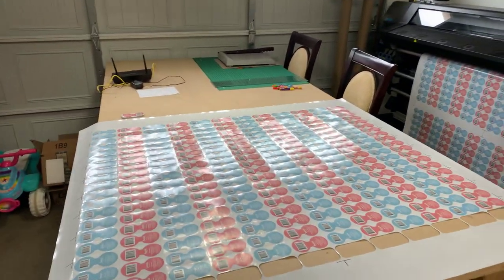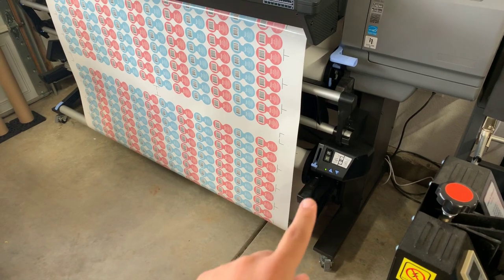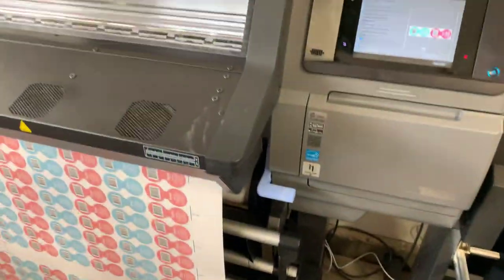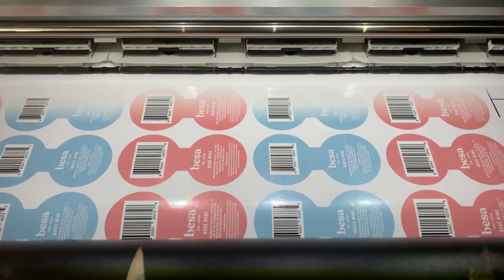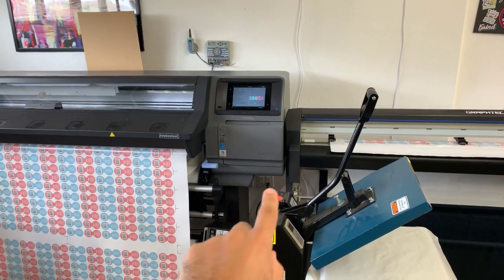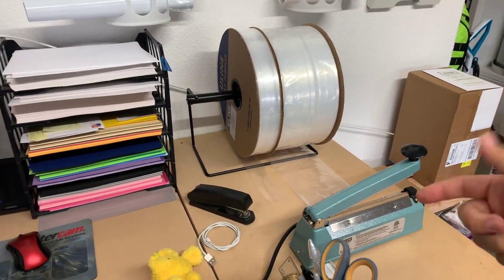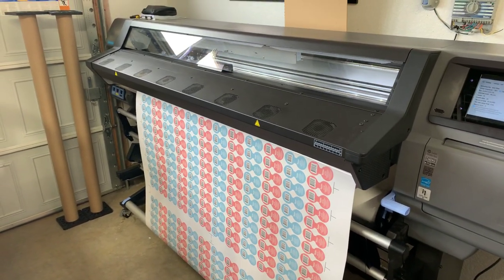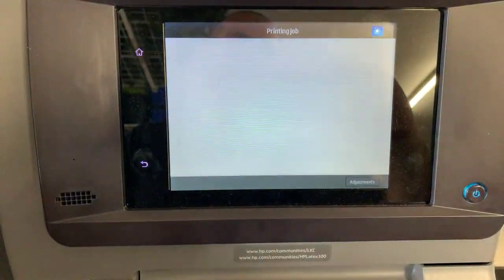Print shop update #3